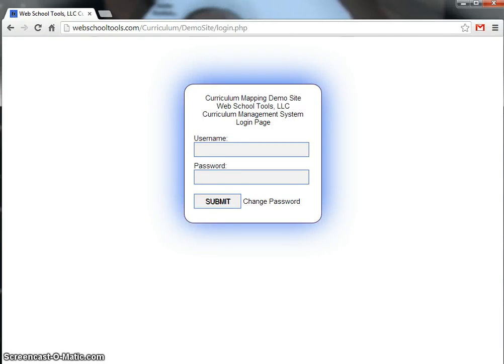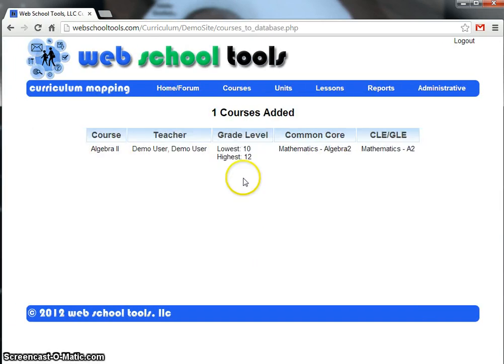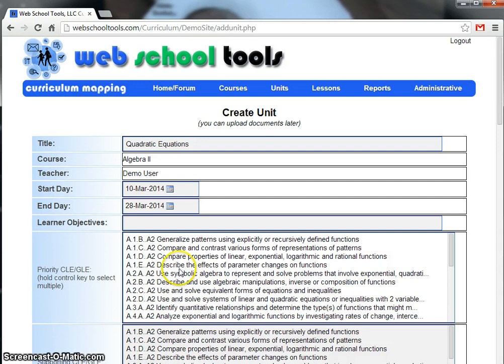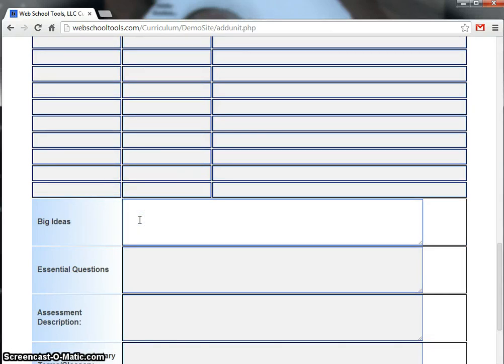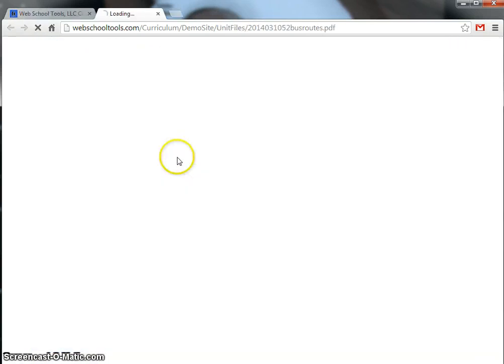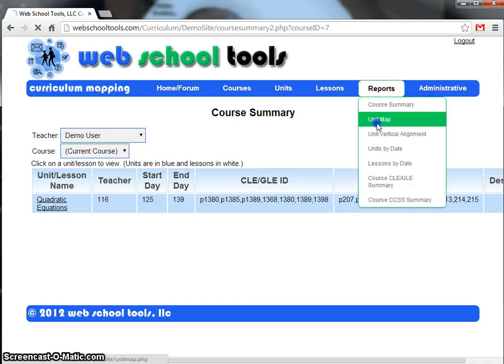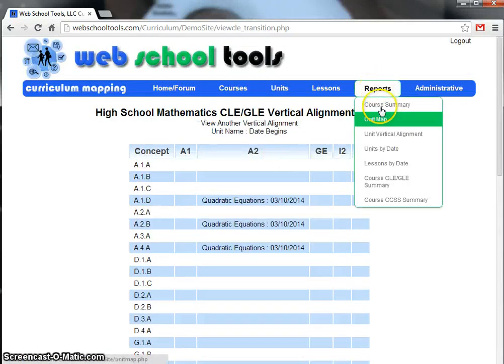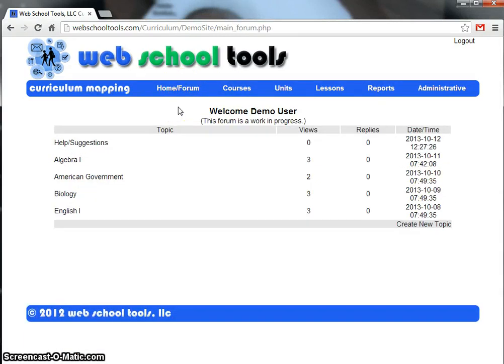Curriculum Mapping Demo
Curriculum Mapping to map Common Core State Standards to curriculum.